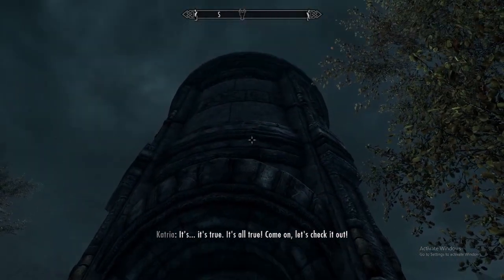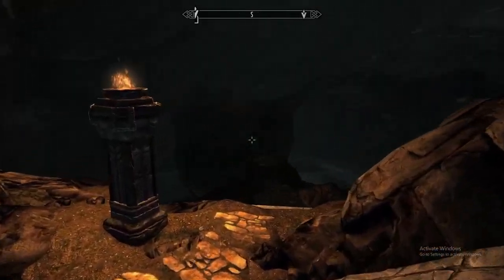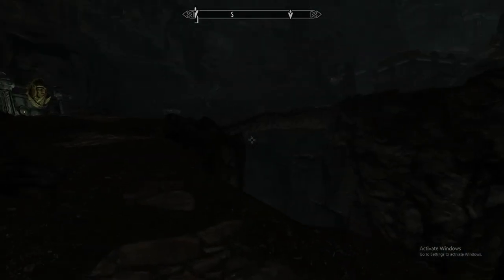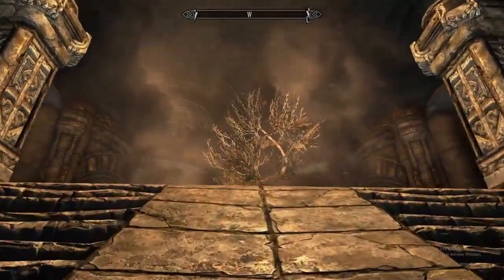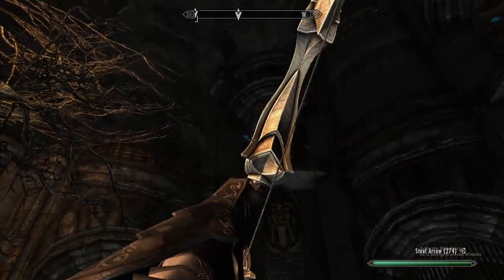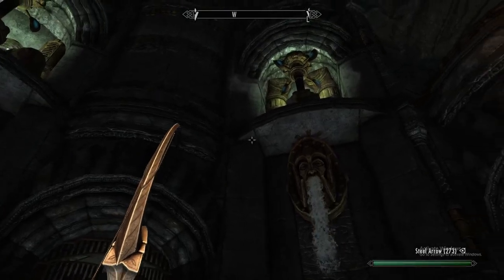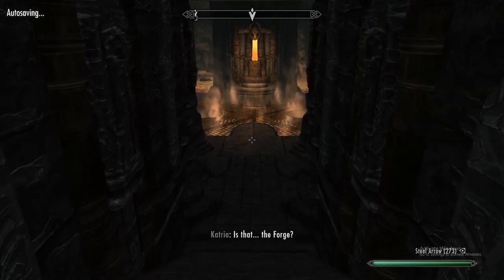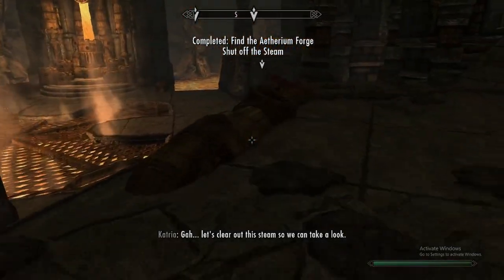Skyrim - Getting the Aetherial Staff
The Aetherial Staff is a staff created at the Aetherium Forge as one of three possible rewards for Lost to the Ages. The appearance of the staff is similar to the Spider Control Rod, but with an aqua-blue crystal made of Aetherium.